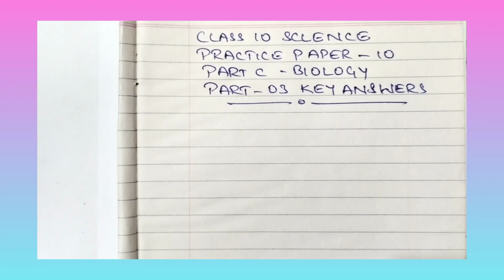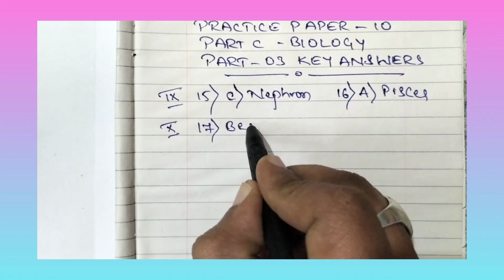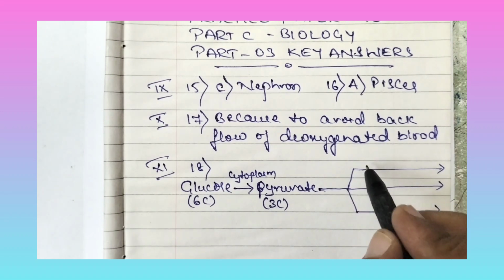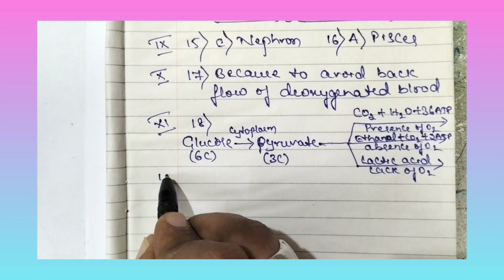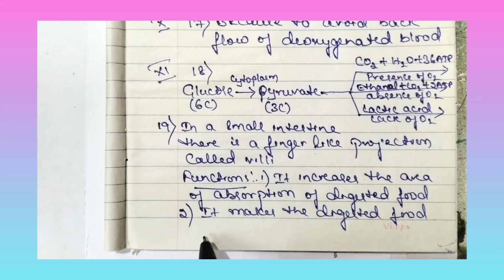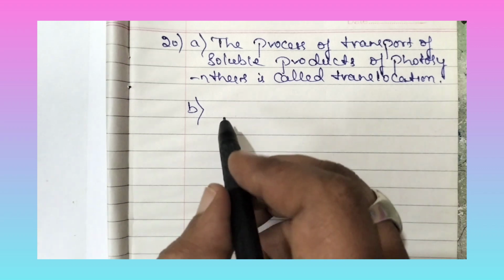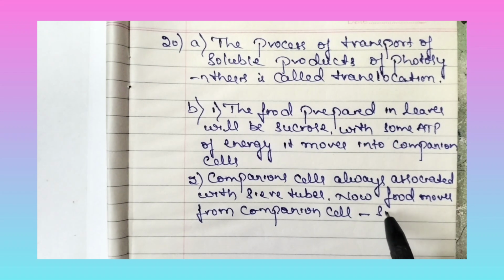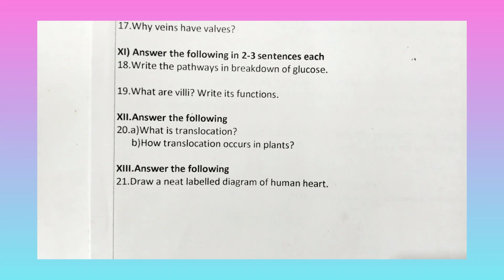CLASS 10 SCIENCE PRACTICE PAPER 10 PART C BIOLOGY PART 3 KEY ANSWERS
class10science practice paper10part biologypart3keyanswers#class10sciencencertpracticepaper10part biology part3key answers#class10science cbse practice paper10part biology part3key answers#class10sciencenotes#class10sciencequestions#class10sciencequestionspdf#class10sciencemodelpaper#class10scienceinassamese#class10sciencemcq#class10scienceimportantquestion#sciencefacts#scienceexperiment

This video is about class 10 science practice paper 10 part C BIOLOGY Key answers

Watch this video to get key answers of class 10 science practice paper 10 key answers part C BIOLOGY PART 3